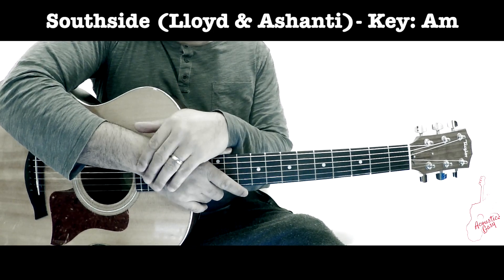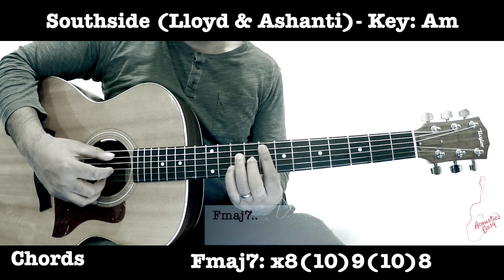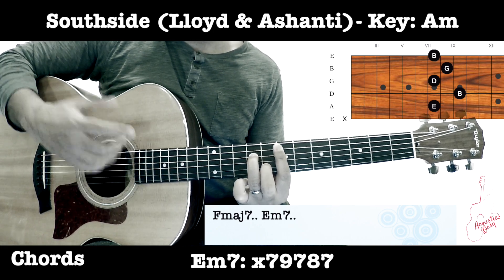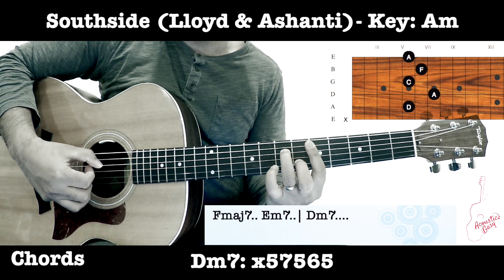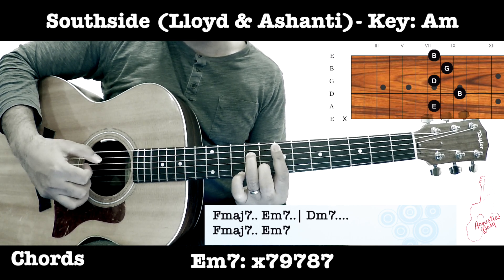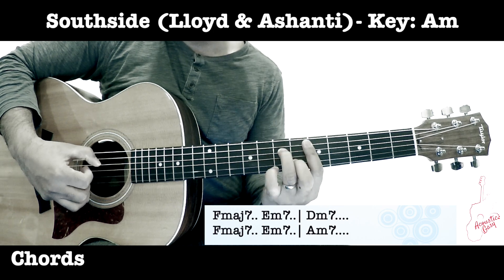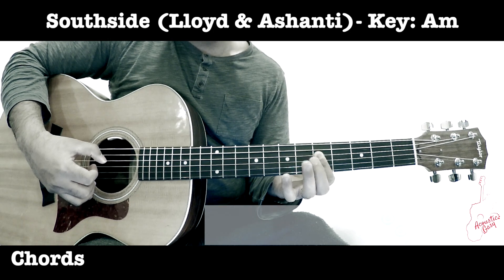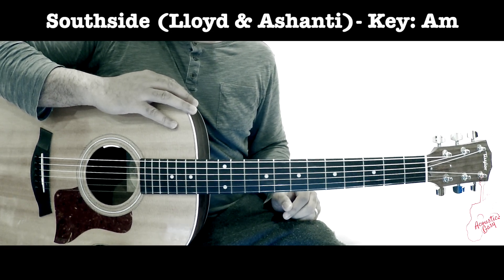Southside (Lloyd & Ashanti) - R&B Guitar Tutorial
A great R&B guitar song using standard R&B chords (m7 and maj7). This was one Lloyd's more well-known song from his Southside album (2004).

All barre chords (as often is the case with R&B songs), but you can do it. Have fun learning!